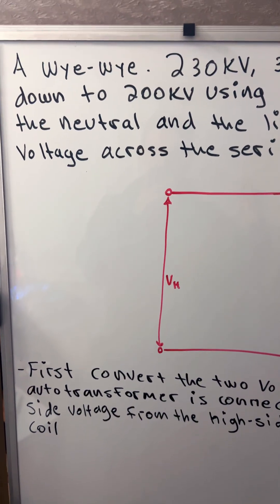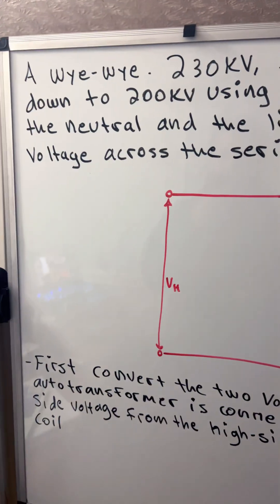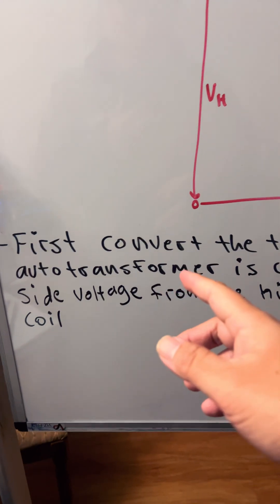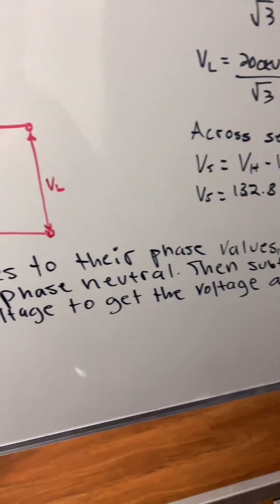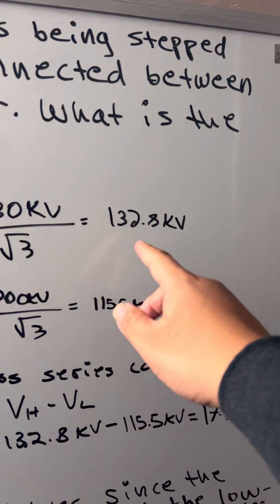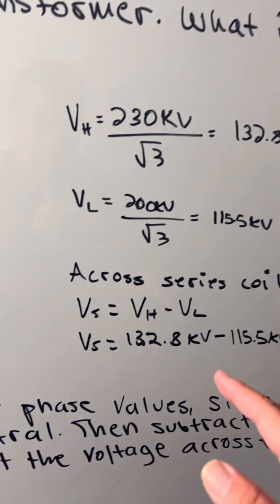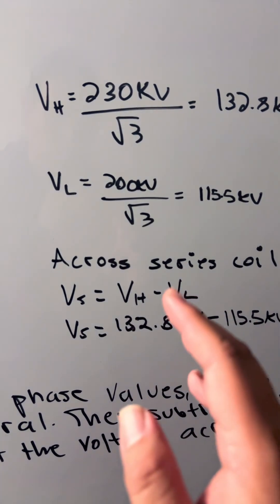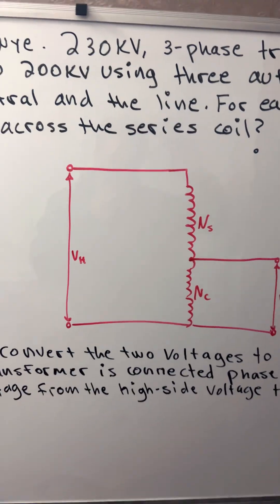230kV to 200kV: What’s the series Coil Voltage?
Test your electrical engineering skills! In this quick HV quiz, we step down a 230kV three-phase transmission line to 200kV using autotransformers. Can you calculate the voltage across the series coil?